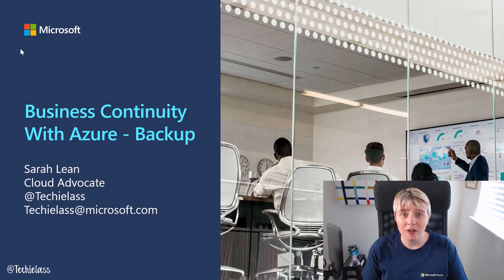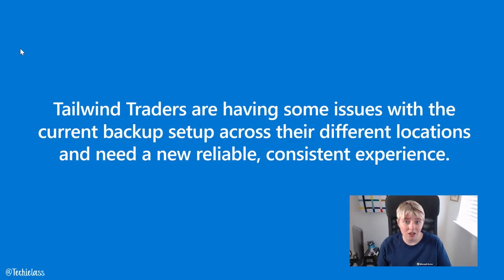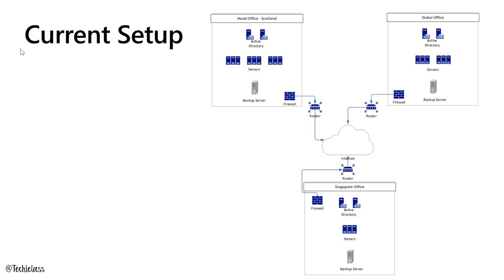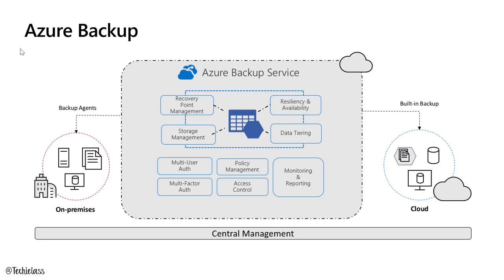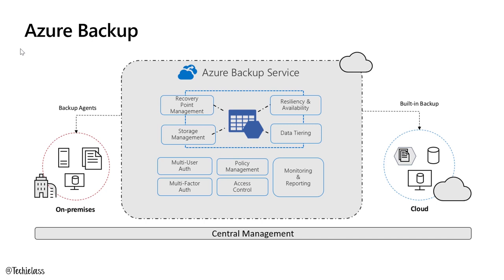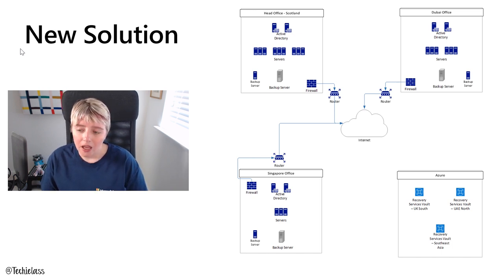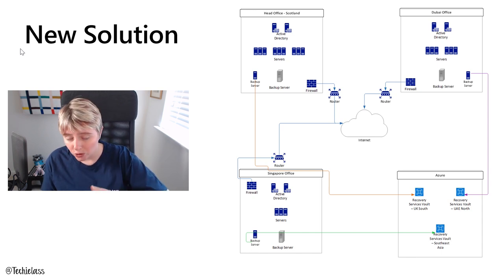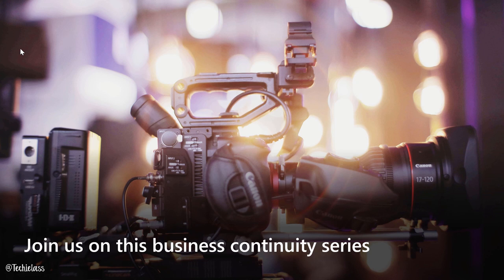Business Continuity with Azure - Backup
Business Continuity is something every organisation needs to have a plan around, in this video Sarah Lean explores what options are available for Backup within Azure and the things you need to think about.